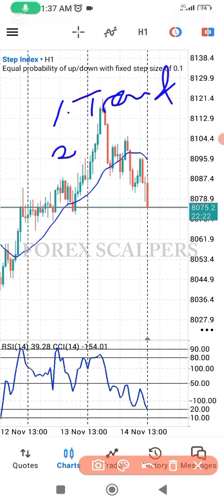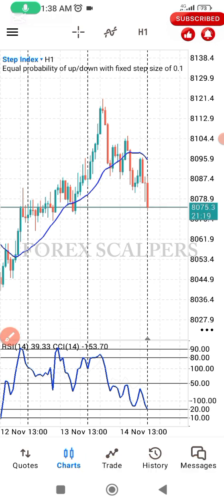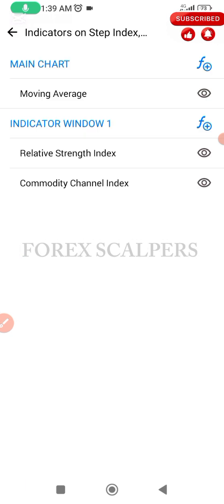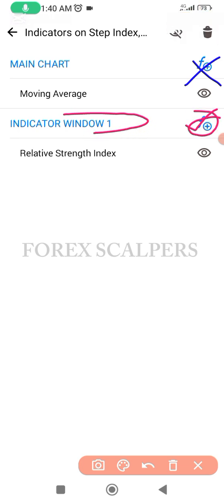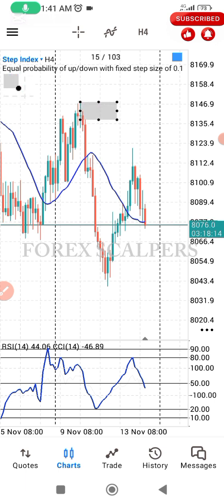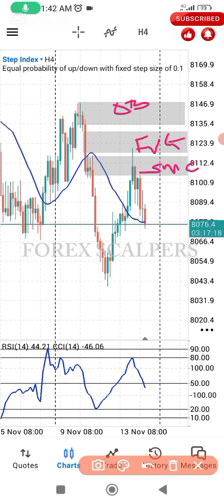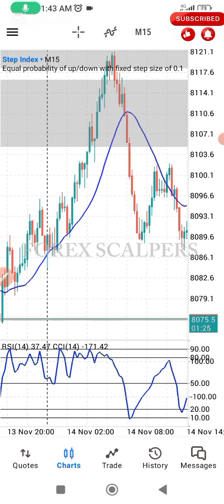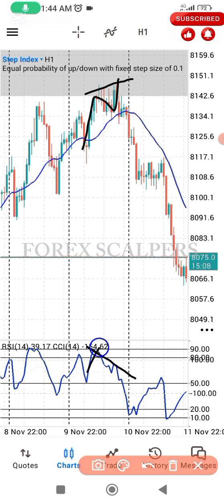Stop Guessing Reversal And Ends of Pullback - Use DIVERGENCE Confirmation Instead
In this video I will share with you additional entry confirmation and how to know the end of Pullback without guessing by using the Commodity Channel Index CCI indicator Divergence confirmation

I keep everything simple and even a beginner Forex Trader can understand